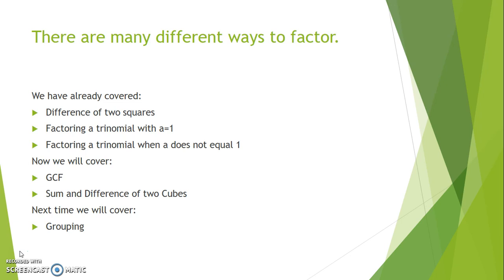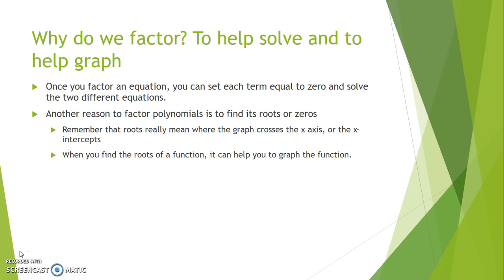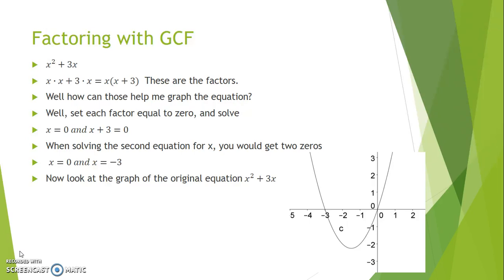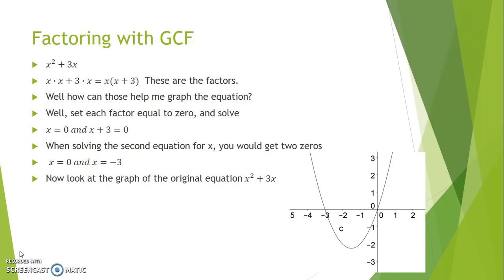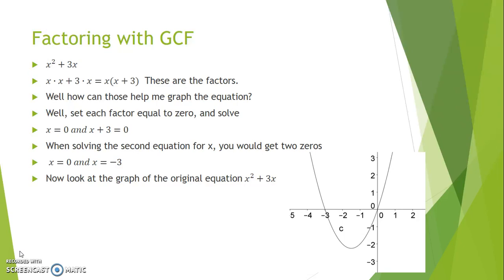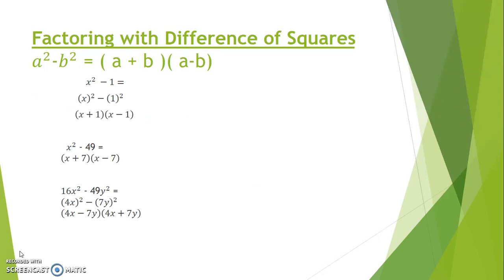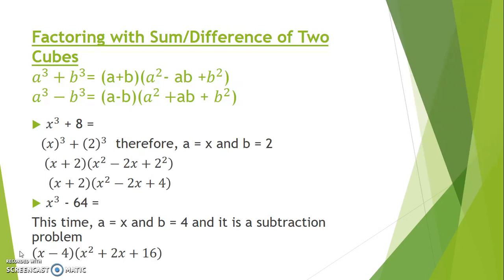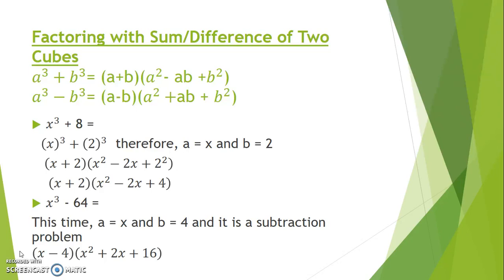Factoring Day2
Description